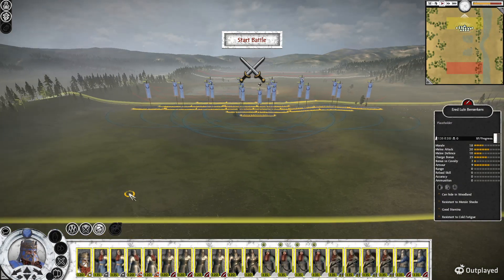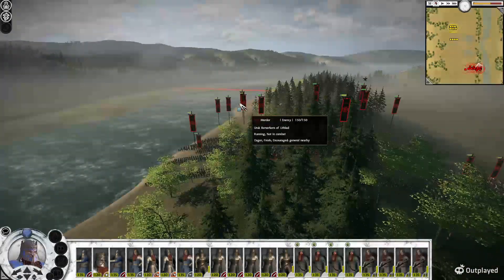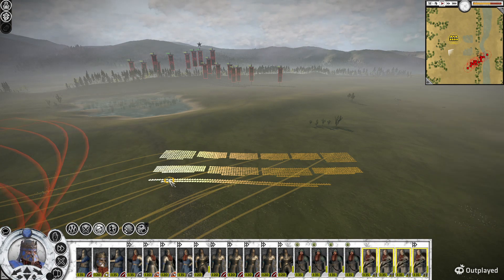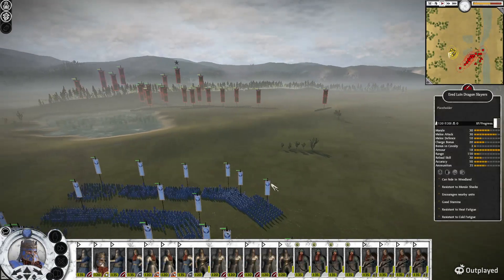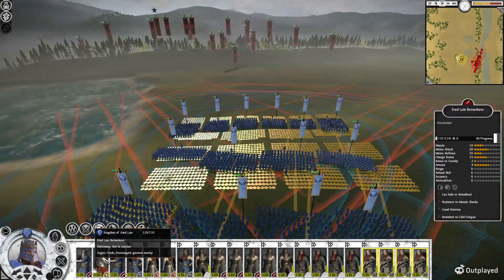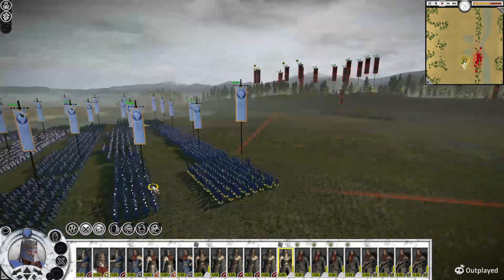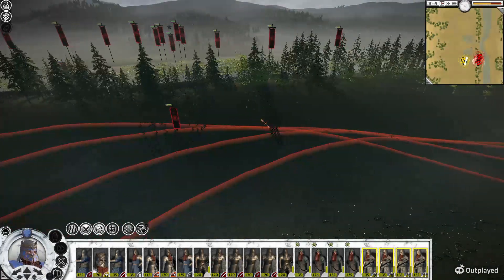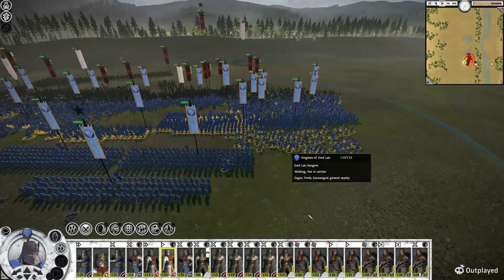Total War Shogun 2 "Dwarven Armored Warriors"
Play with the last allience mod for total war shogun 2 and fending off the orks as the Ered Luin dwarves.
"This video is not endorsed by CA or Sega in any way, for more infomation on the game